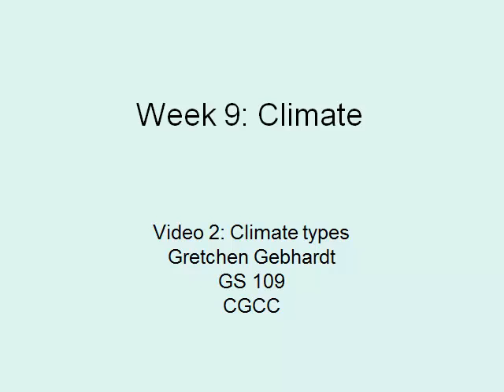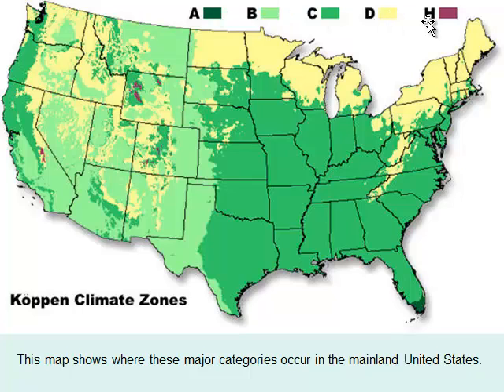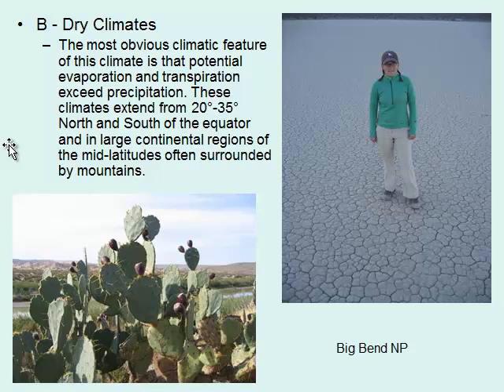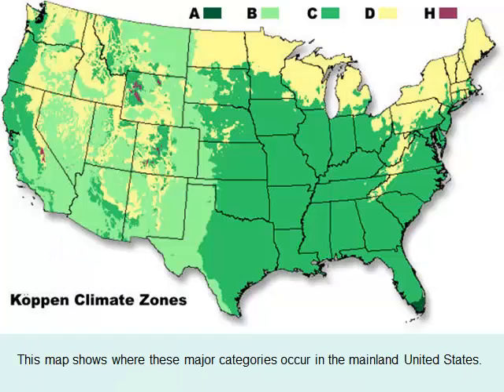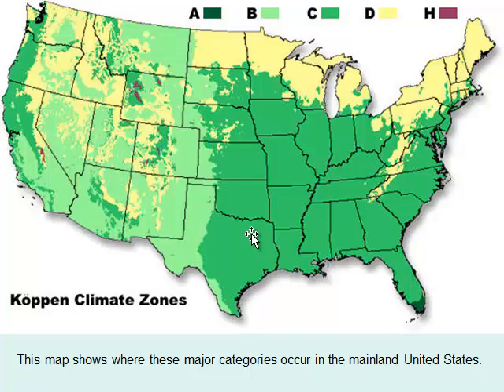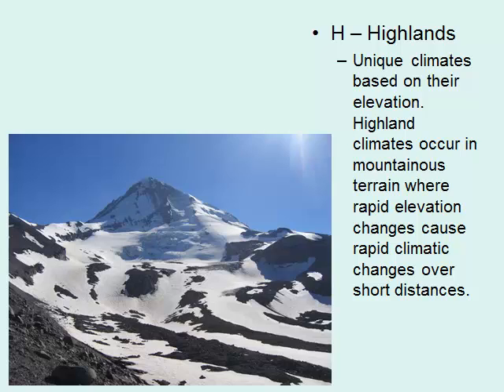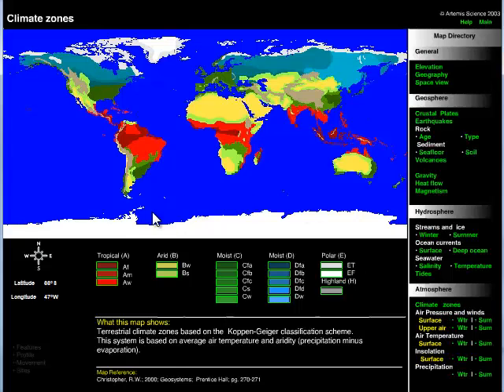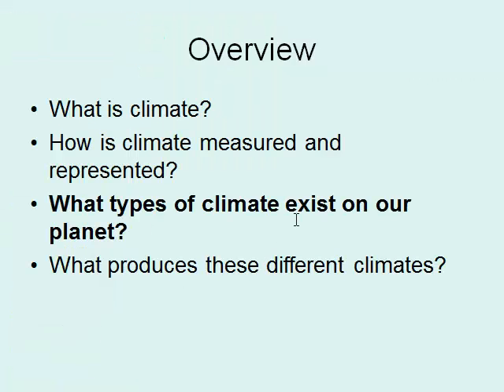GS 109 Meteorology Week 9 Video 2